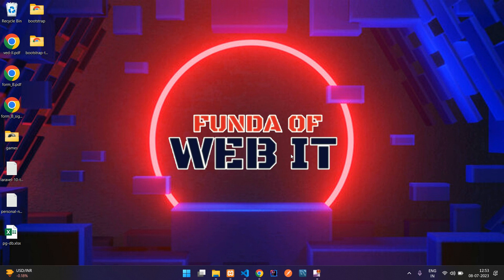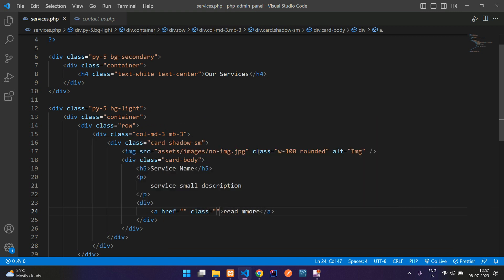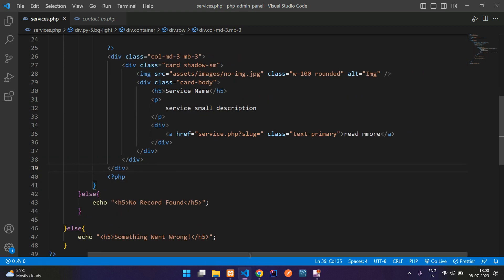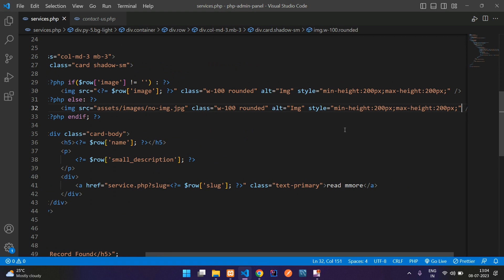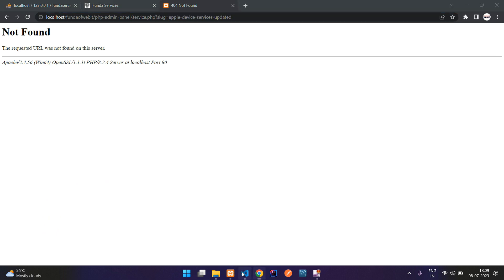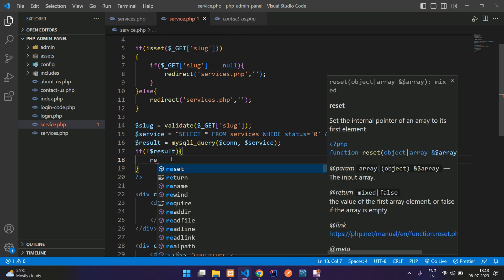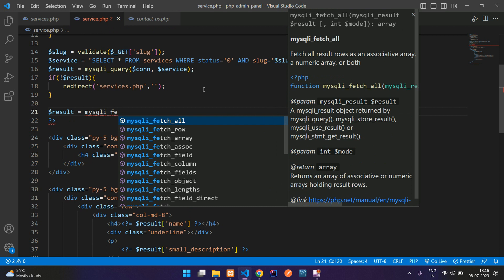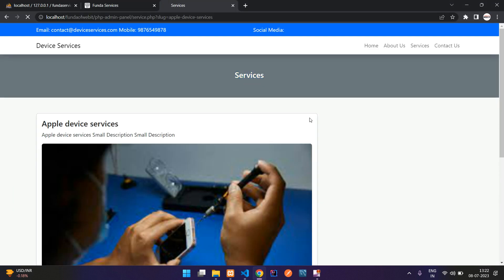Part 14 - Display Services on website as card view & view each service by id/Slug in php website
In this video, I have taught how to  display Services on website as card view
& view each service by Slug in php website.